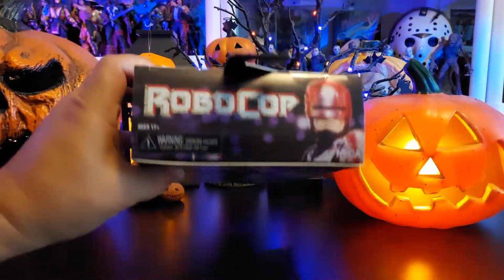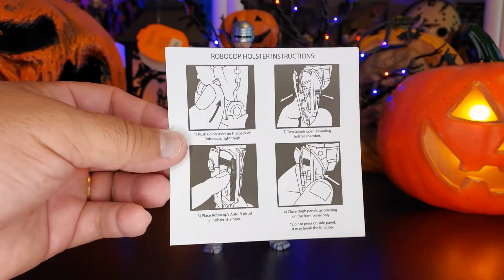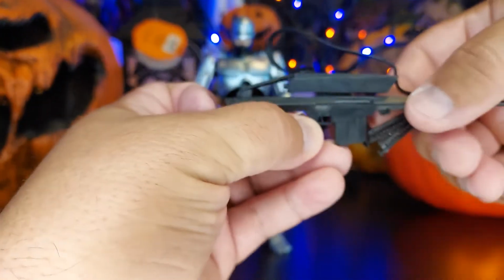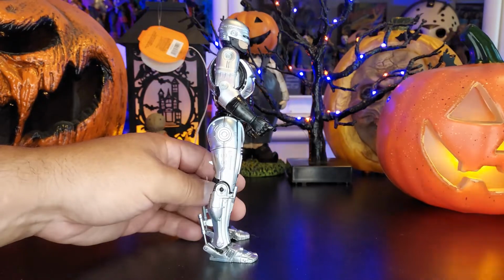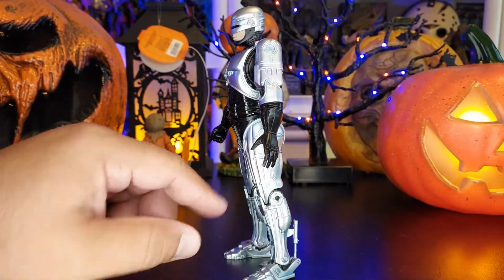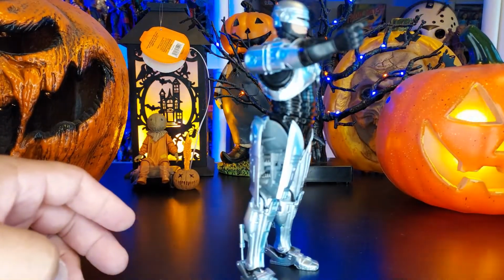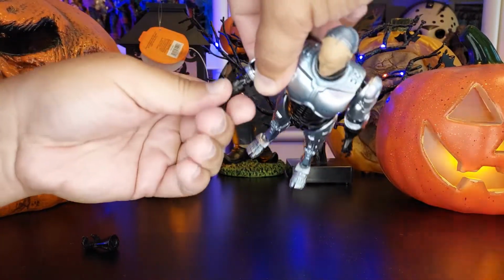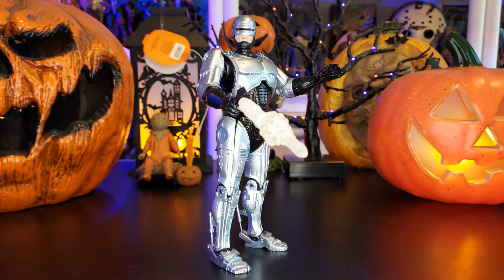NECA ULTIMATE ROBOCOP , TOY REVIEW .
HERE IS THE REVIEW OF THE LONG AWAITED ULTIMATE ROBOCOP FROM NECA , AND REEL TOYS .